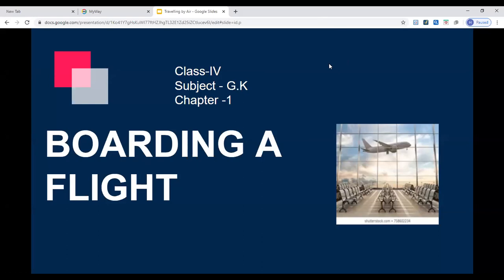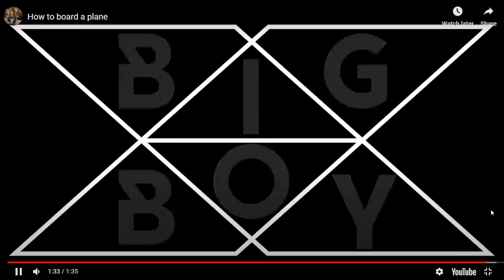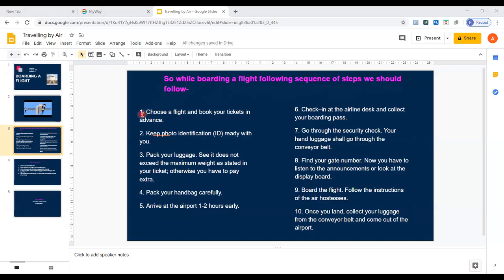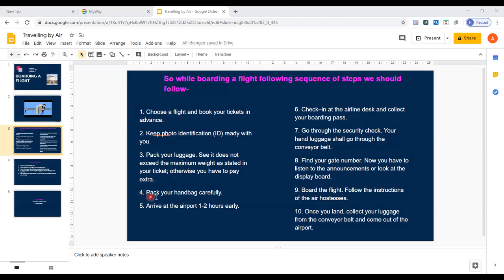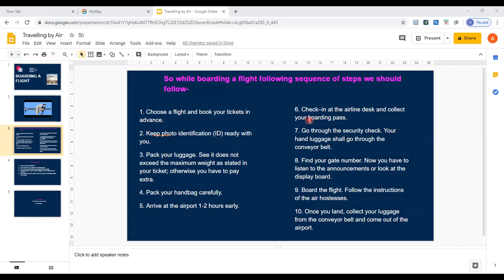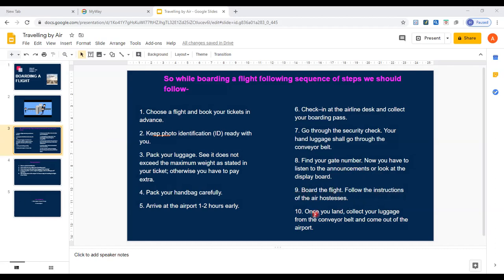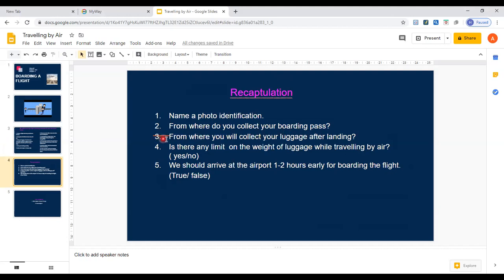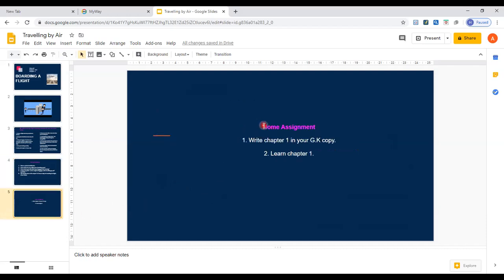G K Class - 4, Chapter -1, Anju Chopra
G K Class - 4, Chapter -1, By Anju Chopra, teacher at St.Joseph's Academy, Ghaziabad